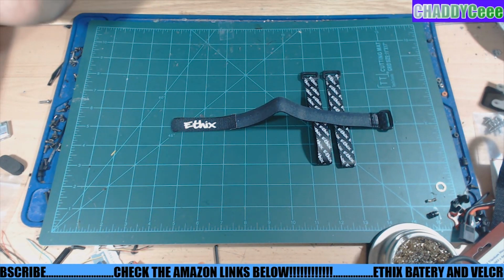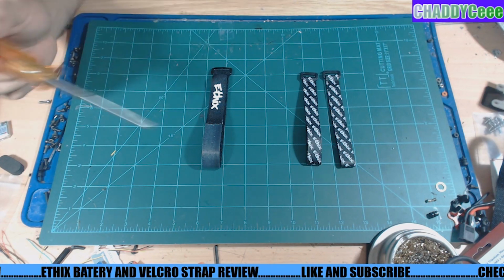ETHIX BATTERY AND GOPRO STRAPS....ARE THEY WORTH IT?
the fine details can really help with your fpv experience...these Ethix velcro straps are a really nice addition to your fpv fleet!

TIPS

TIP CLEANER

FLUX

HEADBAND MAGNIFIER

RUNCAM SPLIT MINI